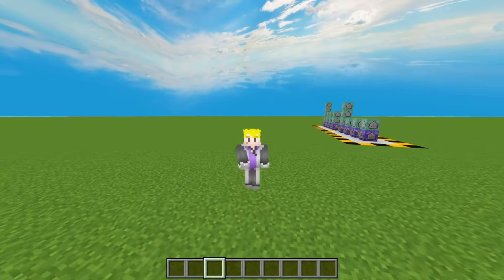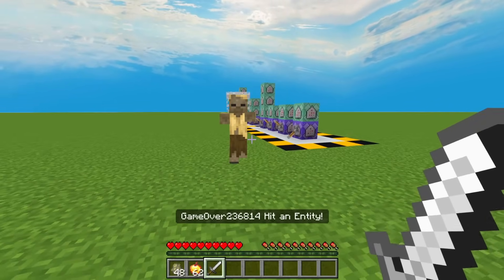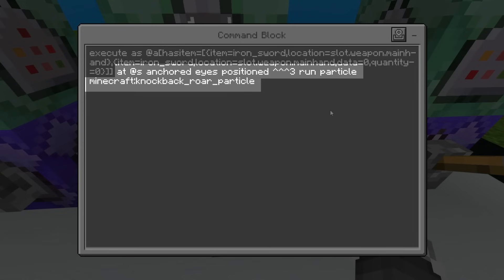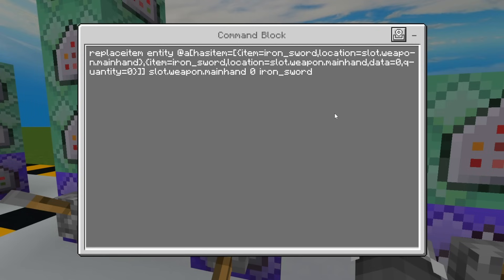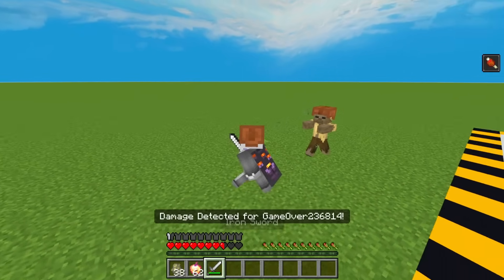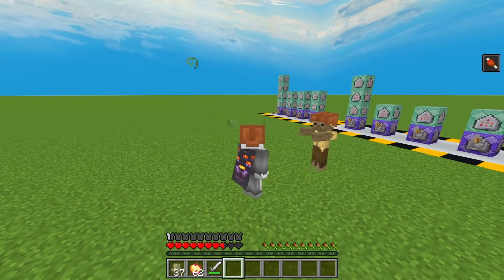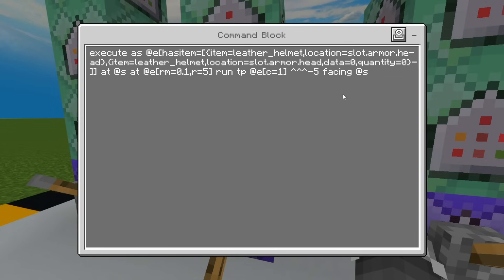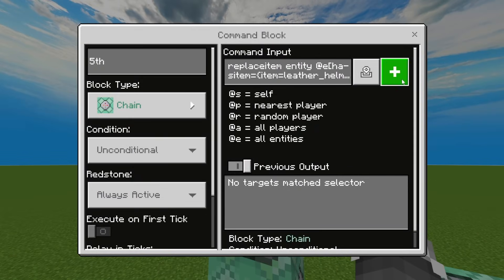Hit Detection Command Tutorial for Minecraft Bedrock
Learn the Hit Detection Mechanic using only commands in Minecraft Bedrock. With this mechanic, you can now activate your commands whenever a player hits an entity, or even whenever a player/entity takes damage.

This video was recorded in Minecraft Bedrock 1.21.73

Early access to Upcoming Shorts and Videos.
Early access to new Structure Files.
Gain access to exclusive World Files.
Sneak Peek of  Upcoming Videos
Member shout-outs